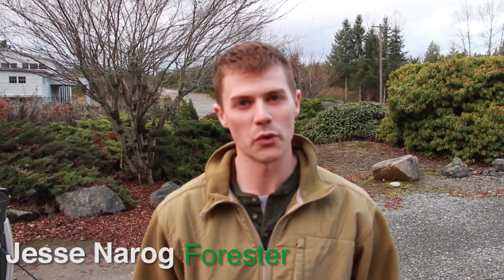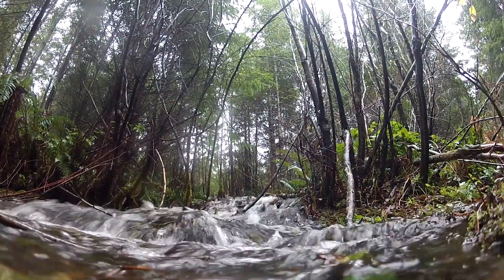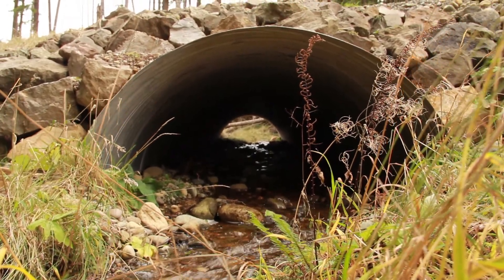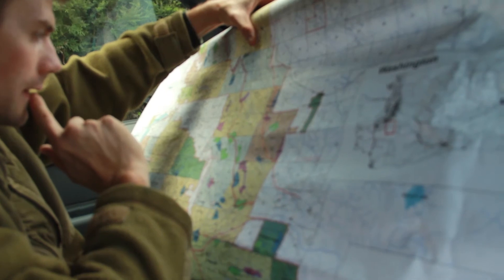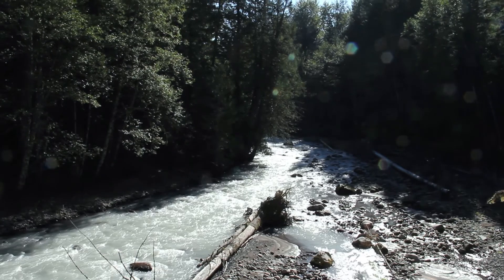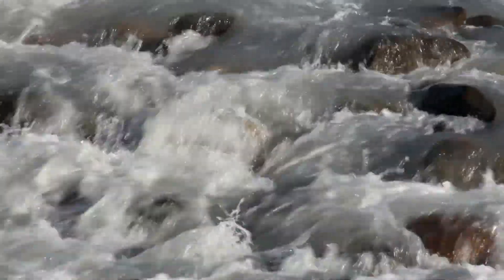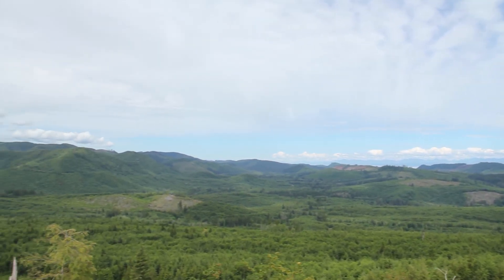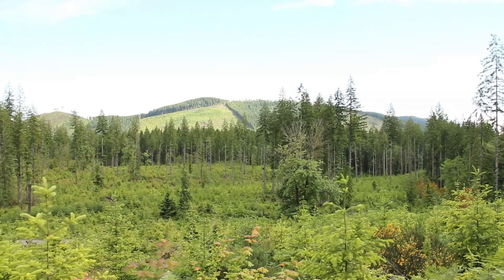Diary of a Working Forest: Taking Care of the Water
Private foresters in the Pacific Northwest spend millions each year maintaining and designing road systems that will prevent erosion and water pollution. The millions of acres of forested land that exist in Washington and Oregon provide not just jobs and valuable resources to the world economy, they are working forests that provide home to an abundance of fish and wildlife.